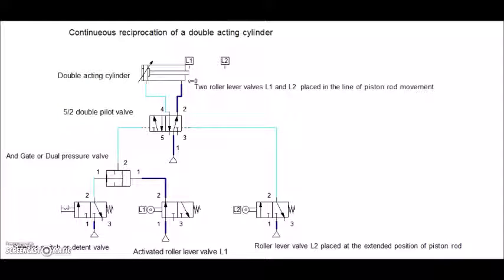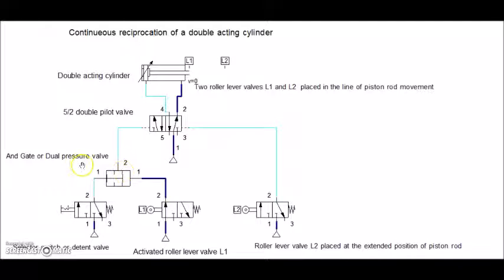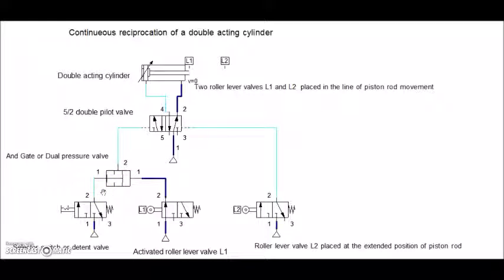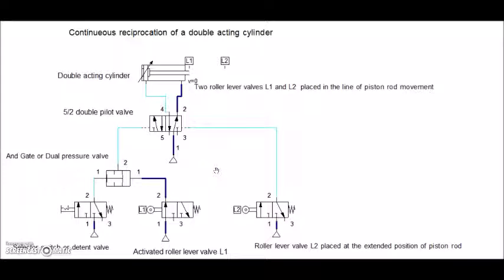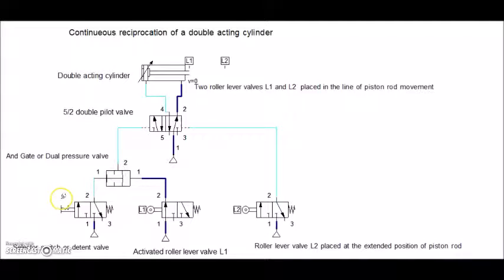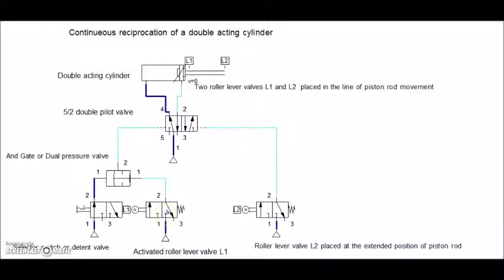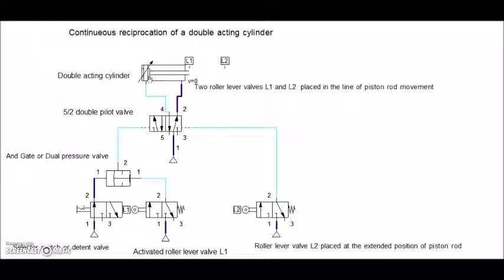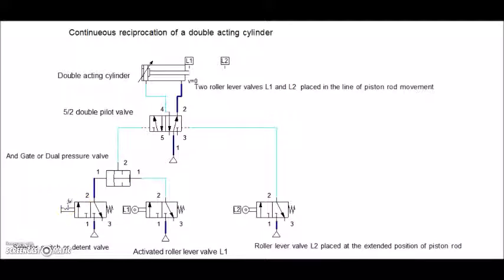Pneumatics & Pneumatic circuits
Explains the continuous reciprocation of double acting cylinder